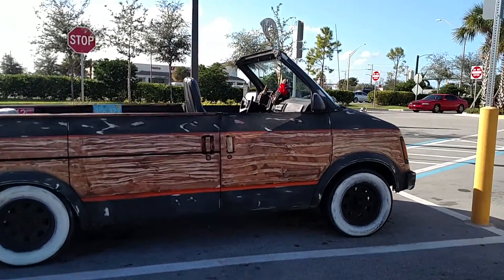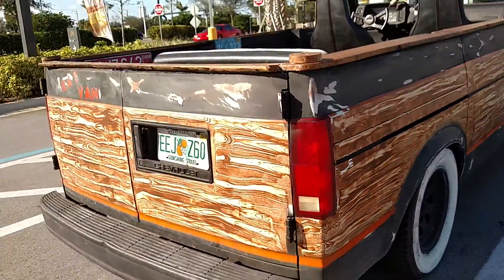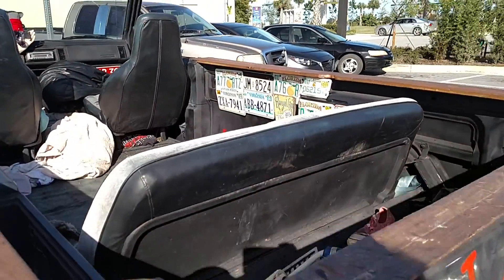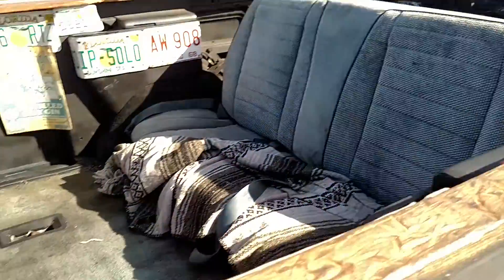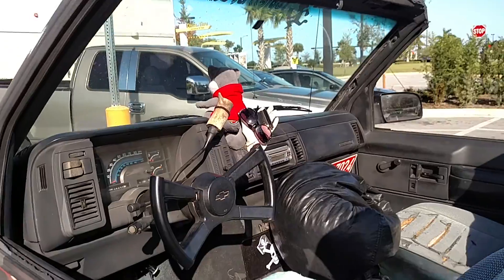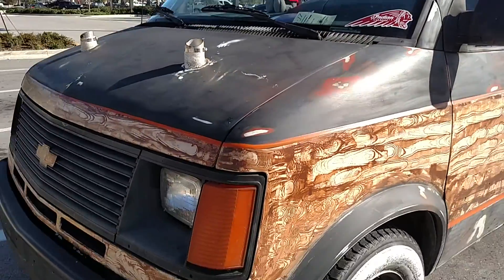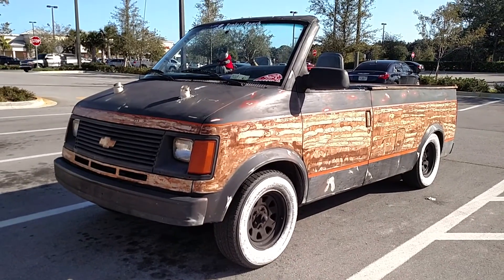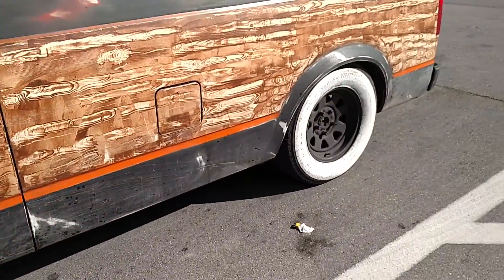Convertible Minivan Rat Rod by Drivin' Ivan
Drivin' Ivan Katz checks out the Rat Van!